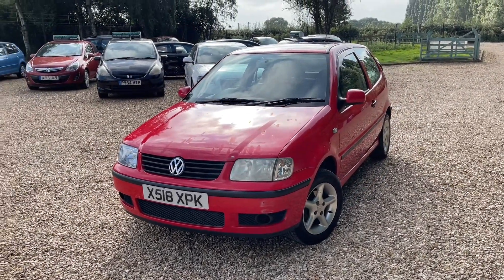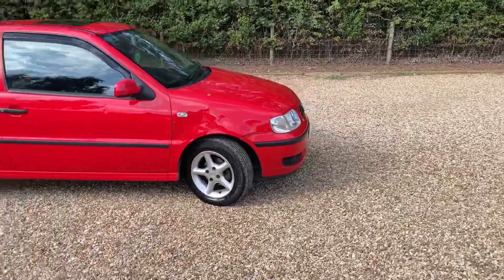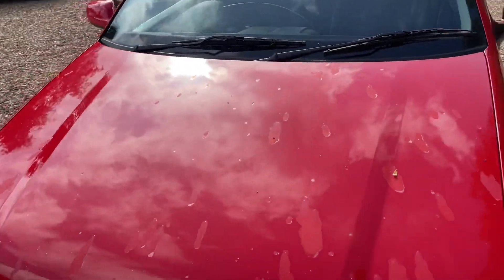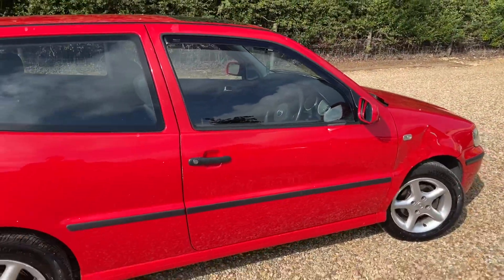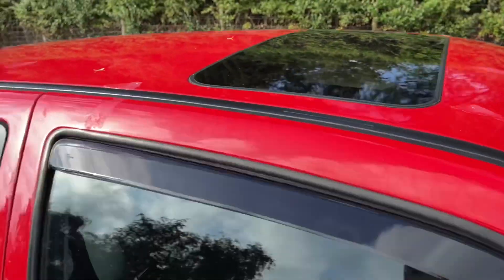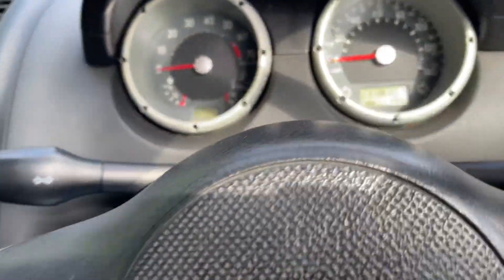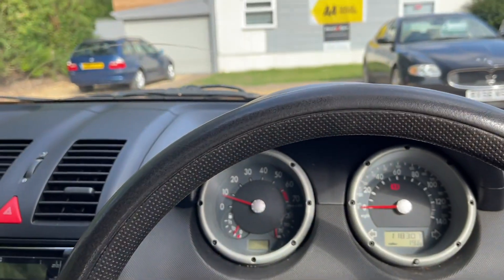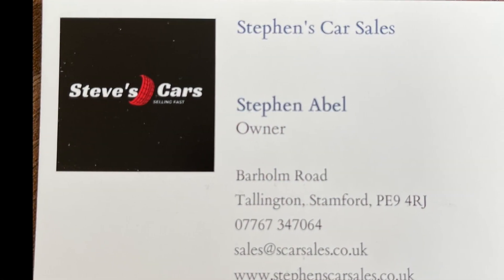Volkswagen Polo 1.0 ltr in Teardrop 💦 Red 😂